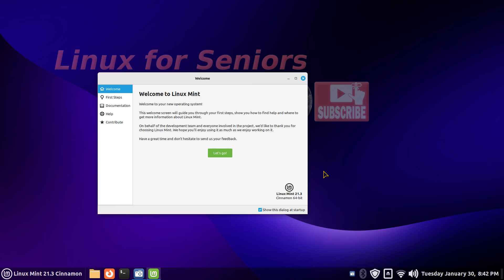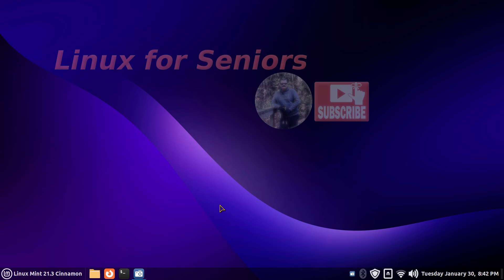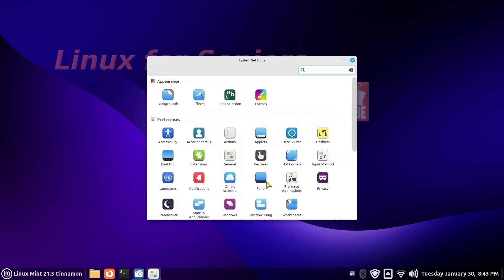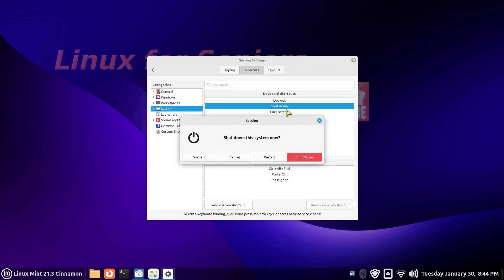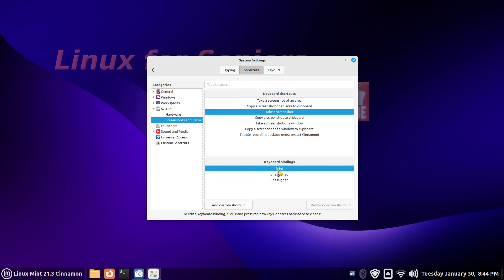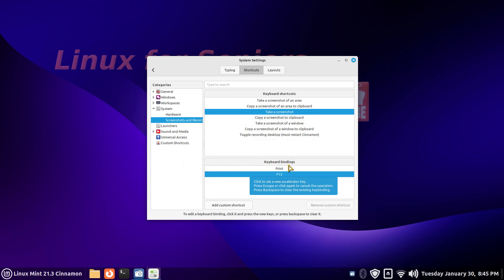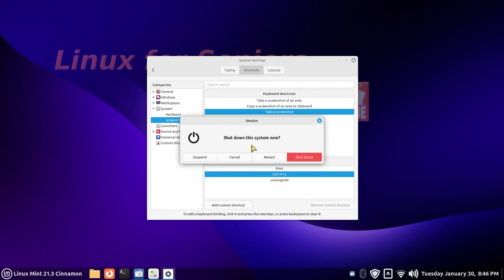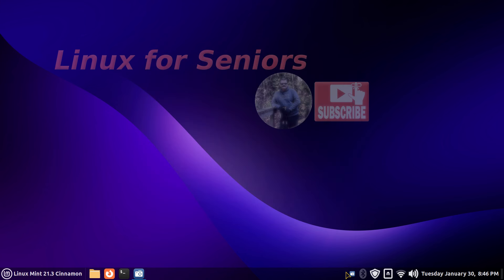Linux Mint 21.3 - Cinnamon - Custom Keyboard Shortcut Tips.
Filmed in 1920 x 1080. How to set custom keyboard shortcuts in Linux Mint 21.3 Cinnamon Desktop, also common keyboard shortcuts. Best viewed on a large screen.

0:00 - Intro Linux Mint 21.3 Cinnamon Keyboard Shortcut Tips
0:04 - Overview
0:40 - Common Keyboard Shortcuts
1:25 - System Settings Keyboard Shortcut Tips
4:05 - Important Tip
4:40 - Subscribe to Linux for Seniors